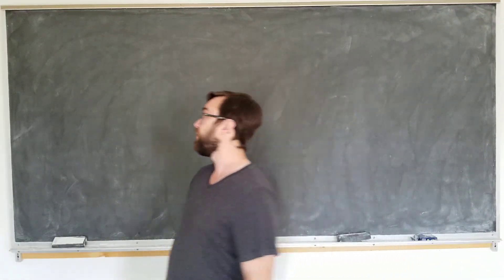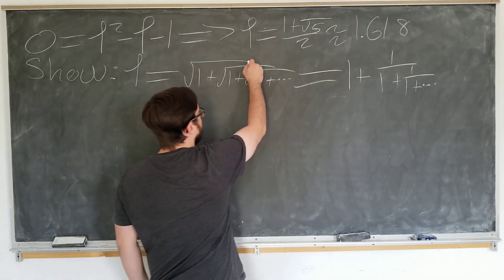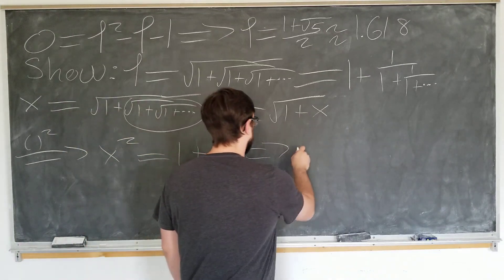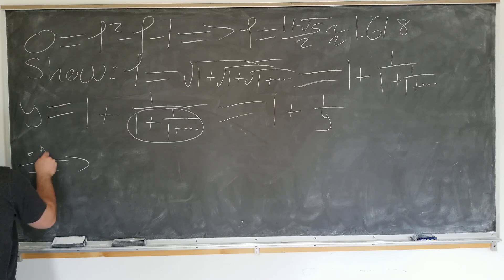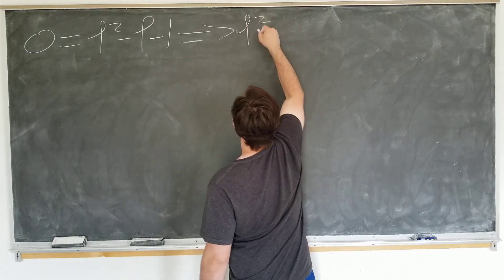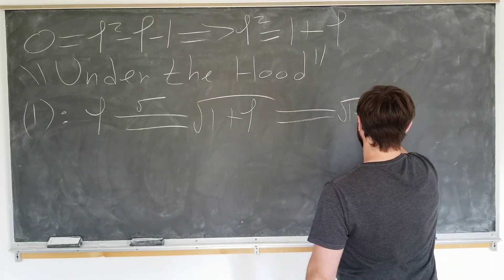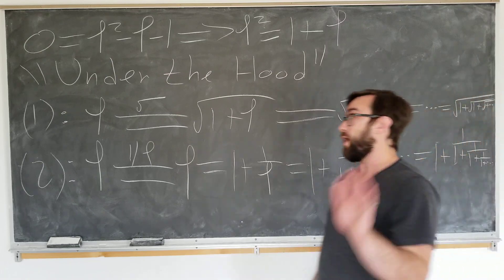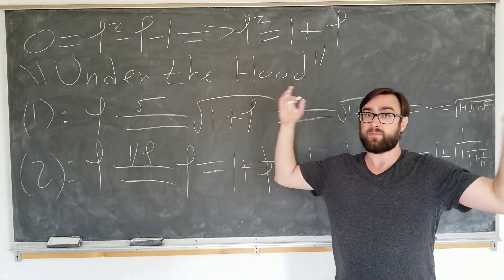Infinite nested expressions for the Golden Ratio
I derive a few elementary representations of the Golden Ratio in terms of infinite nested expressions of square roots and continued fractions